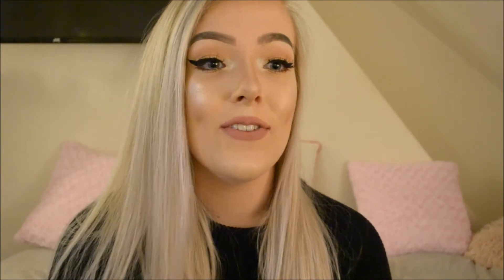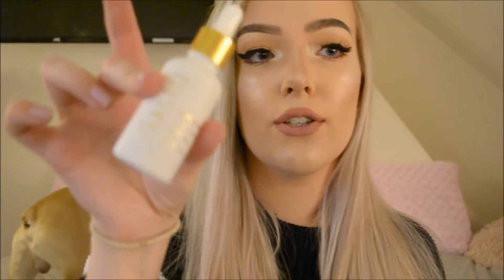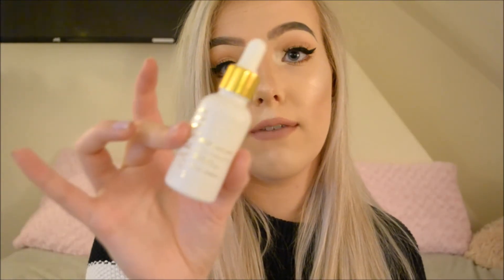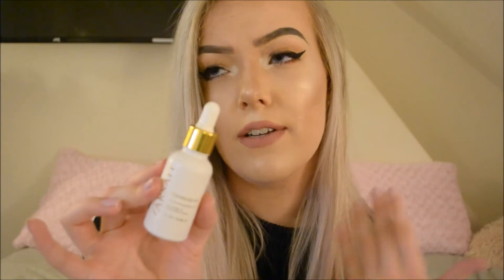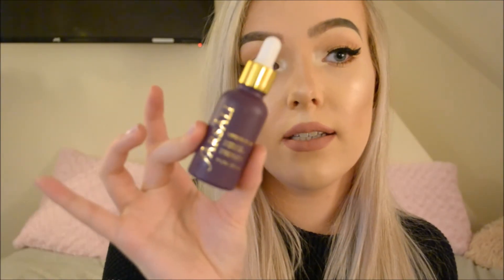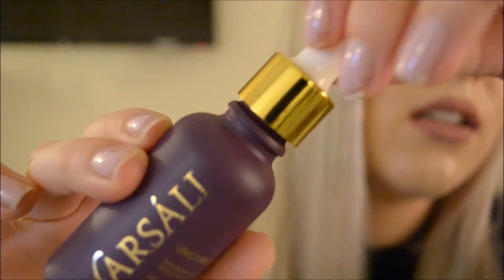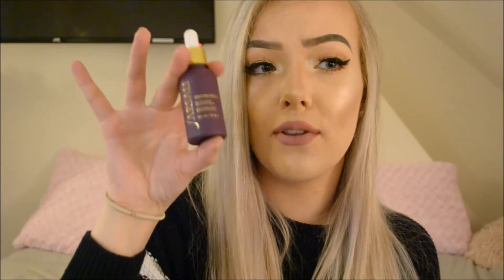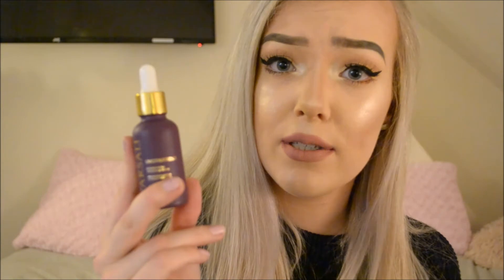How to make your pores appear smaller!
Hi Guys,
In this video I will be sharing recent products and my routine which makes my pores appear much smaller. I struGgled with bad skin as a teenager and had quiet large pores on my face. The products I share in this video really helped me to overcome this issue.

Makeup Instagram: @Charlemakeup

*Credits to owner of any song/sound effect audio*